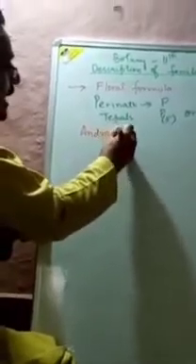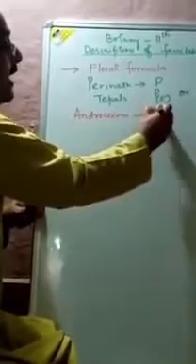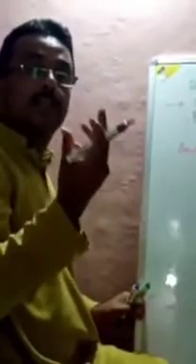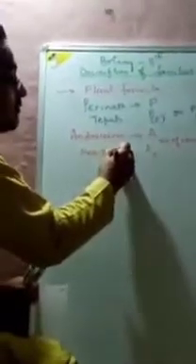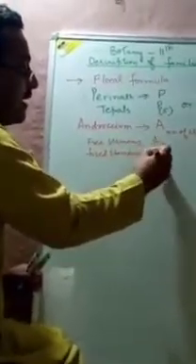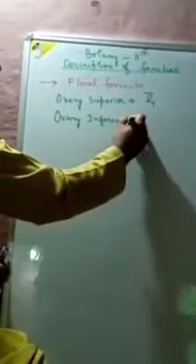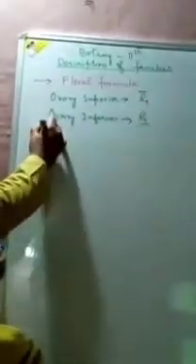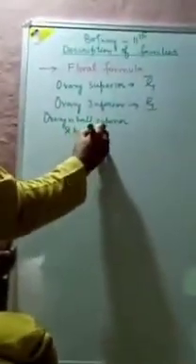DESCRIPTION OF THE FLOWER CLASS 11TH